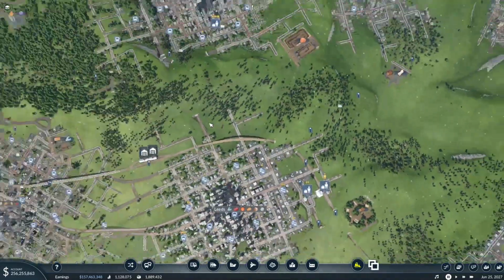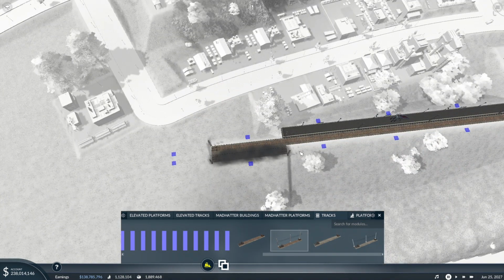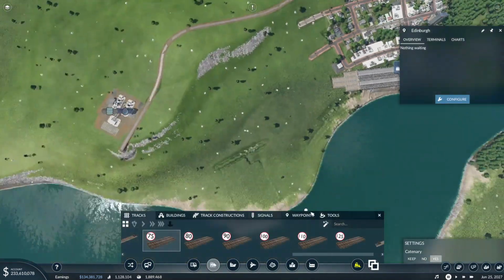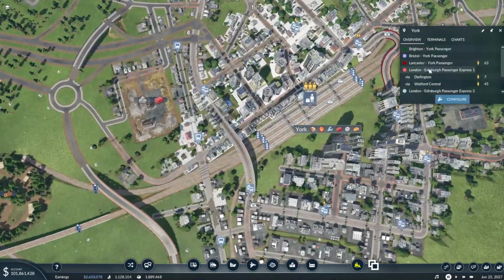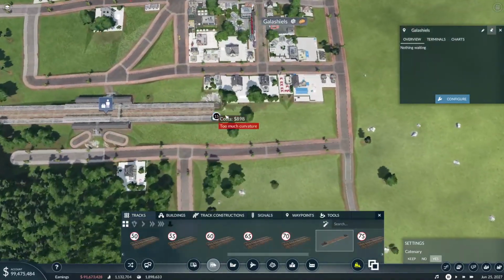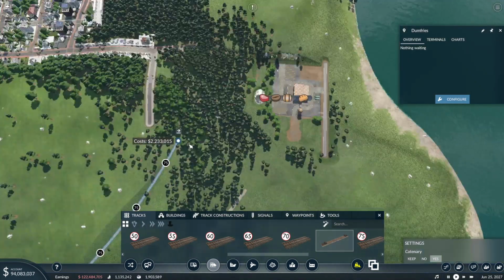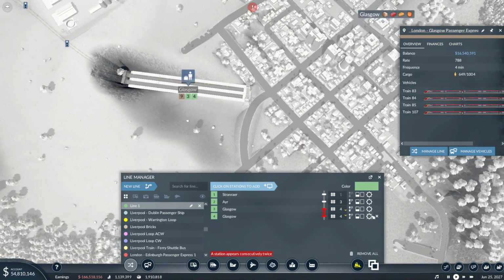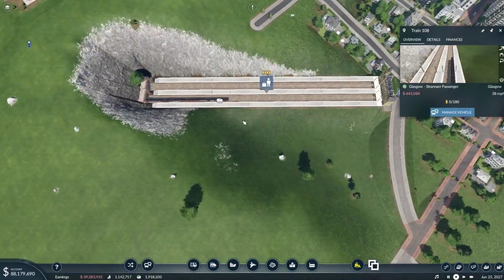To Scotland! - UK in Transport Fever 2 #20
Welcome back to my UK in Transport Fever 2 series, where in this episode, I connect up Carlisle and Newcastle to Glasgow and Edinburgh by train.